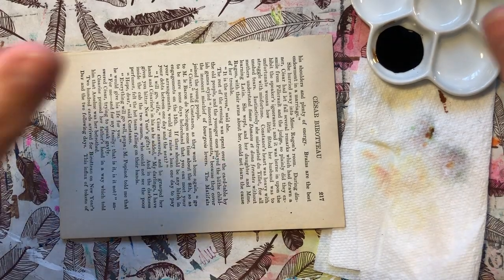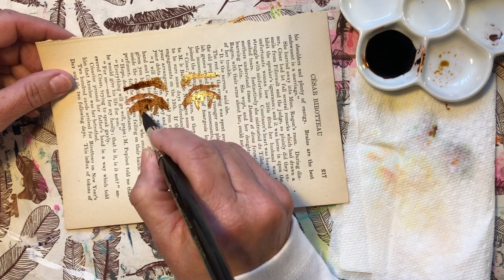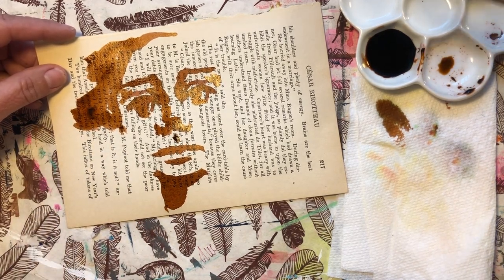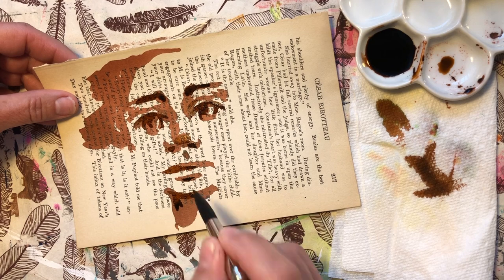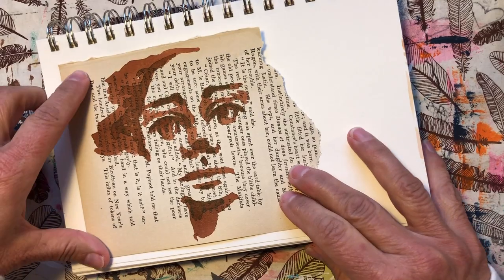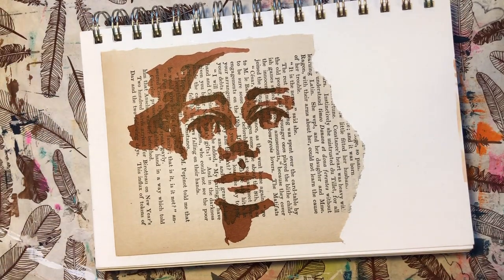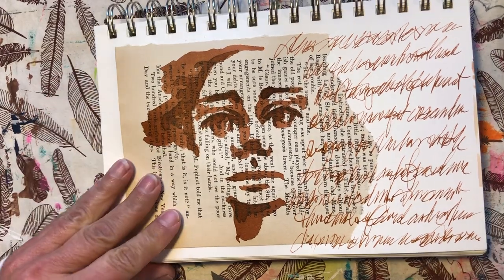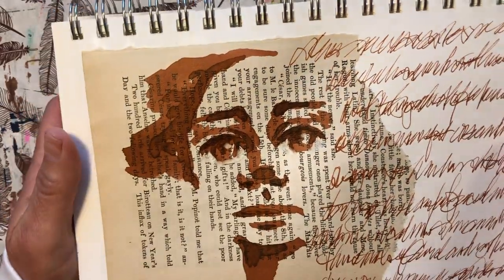A Simple Art Journal Page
A quick and easy artwork with an old book page and ink.